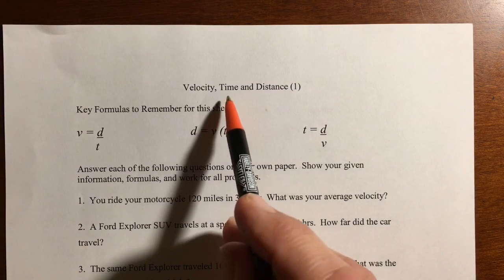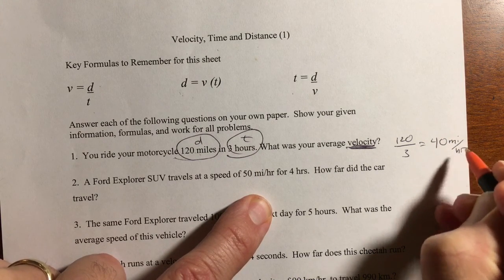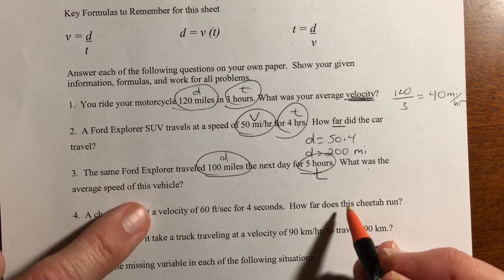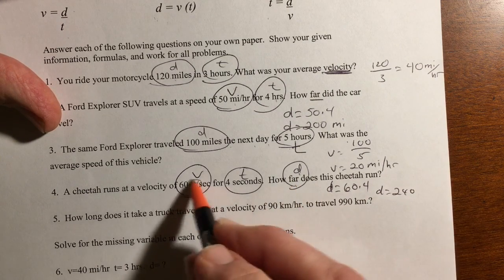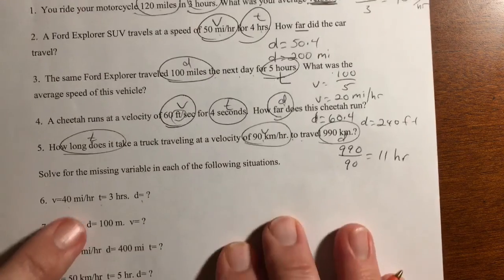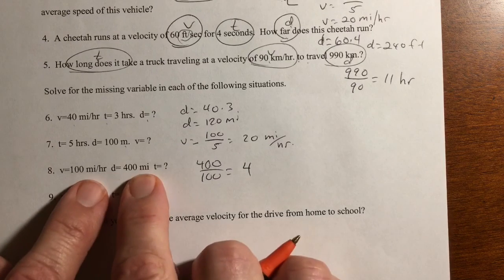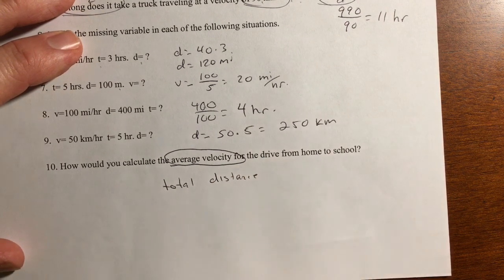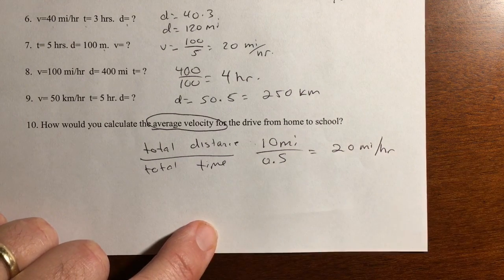Calculate Velocity WS